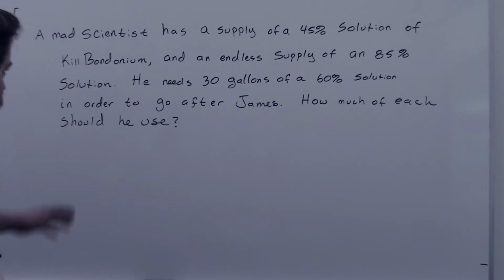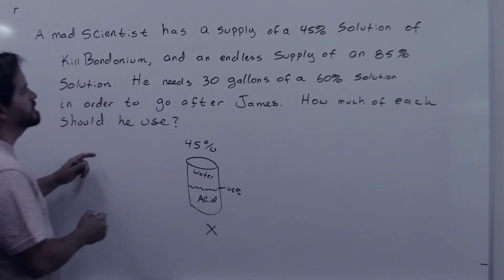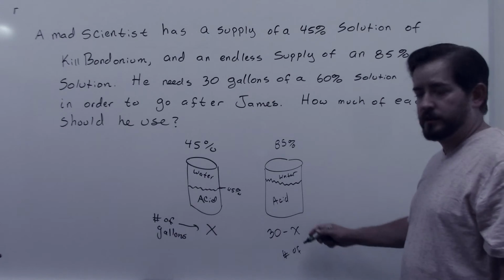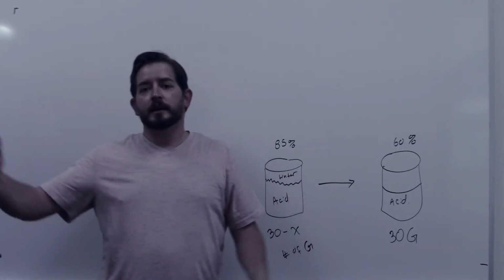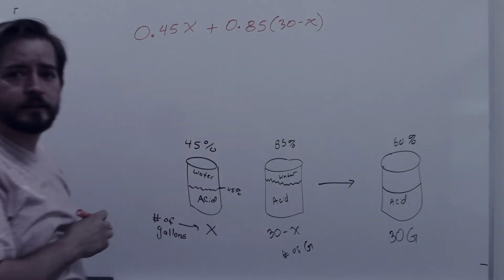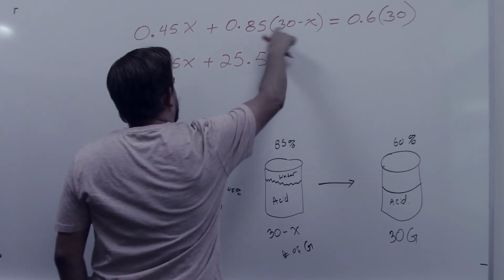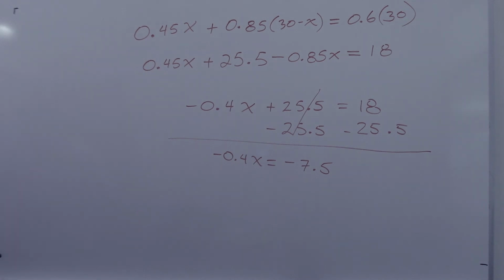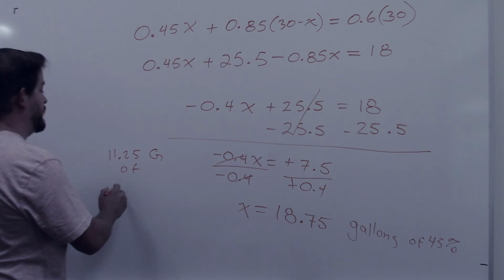0980 - 1.8 2 of 2